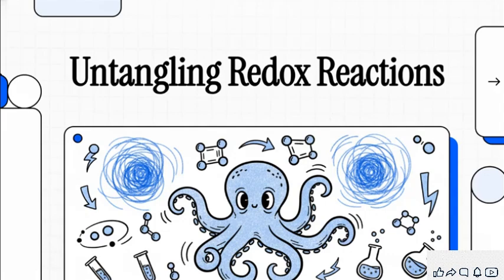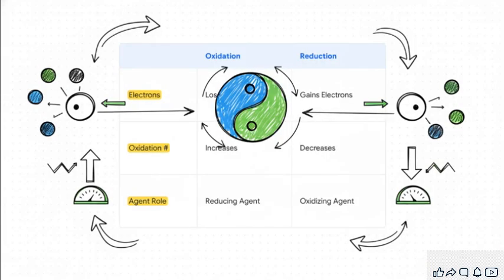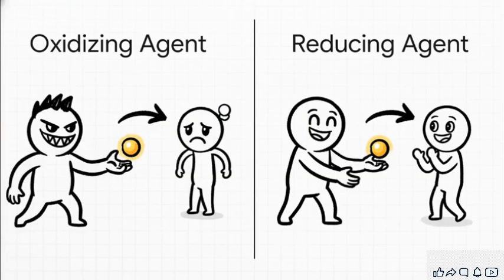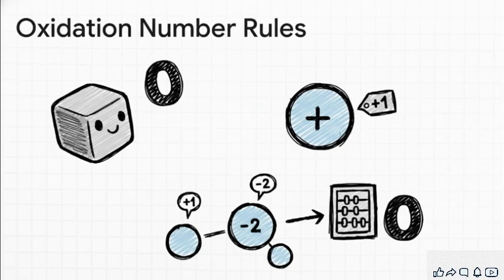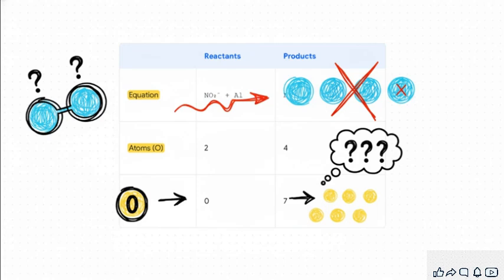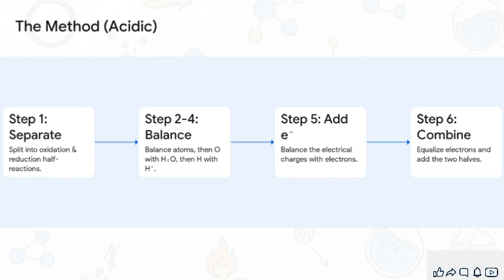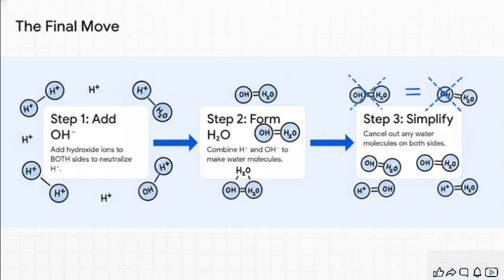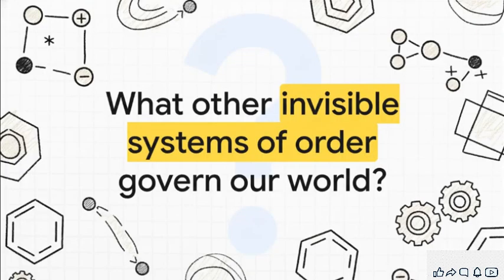Unit 19 Section 19 2 Balance Redox Equations